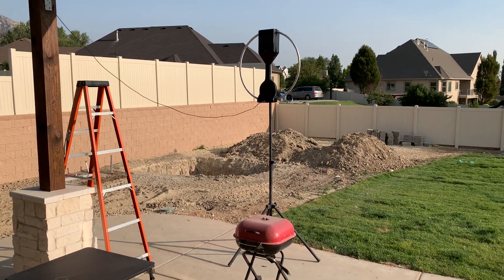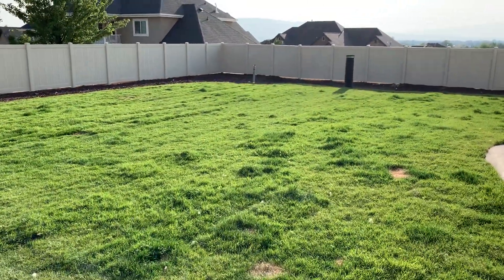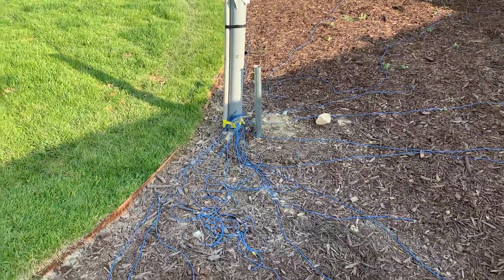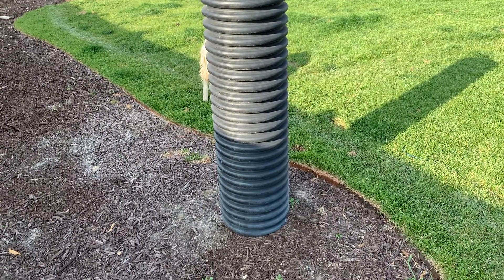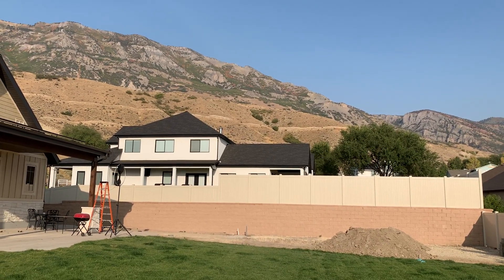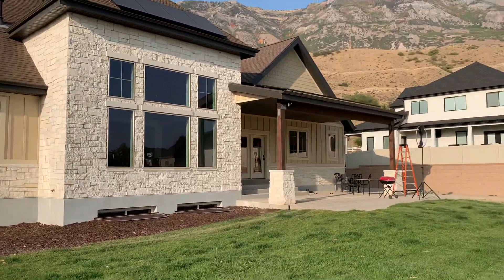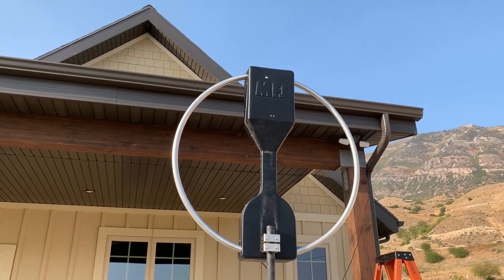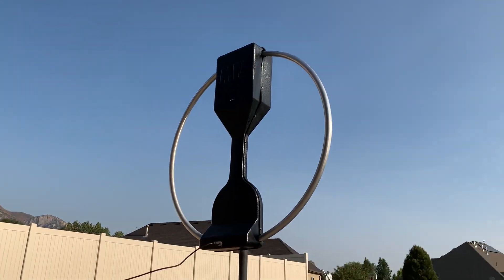Temporary Mag-Loop Antenna in the Back Yard, and the Mounting Location for my Vertical (Part 2 of 3)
Here is the only HF antenna I have up right now (really missing my Hex Beam!), an MFJ-1788 Magloop.  Using the inside controller box I showed previously, you move the plates of a tuning capacitor with a motor that's controlled by voltages sent up the coax.  It tunes from 40 through 15 meters, giving a very high Q antenna in a super-small package, compared to a 64-foot long 40 meter dipole anyway.
Recently, I moved this loop to a new location in the attic above my garage, and it has been doing decently well there.  I would hate to have it as my only antenna unless conditions (like a HOA) forced me to.
I also explain how I'm going to feed and mount my Butternut HF6V vertical antenna.  Still getting ready to do that several months later, but it's spring now, and time to get it up in the air.  Maybe I'll shoot another video or at least some stills of getting it installed.

If you are interested in the MFJ-1788 and want to see what the controller box looks like, you can see a close-up of it in my ham shack here: